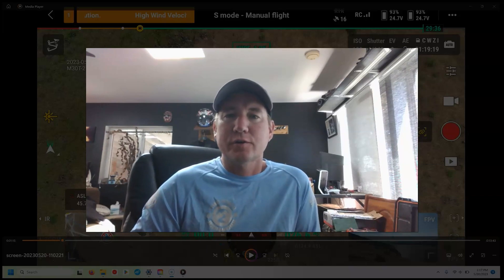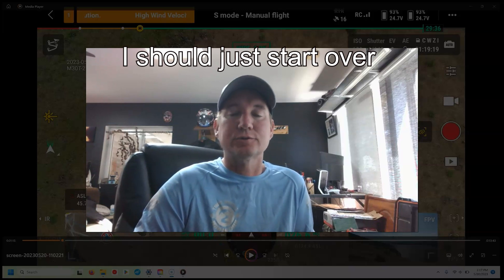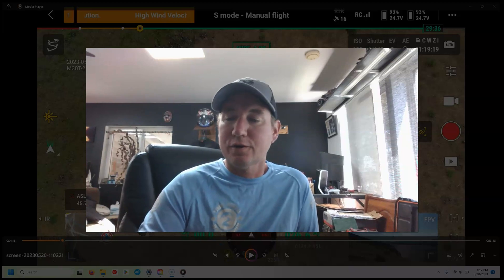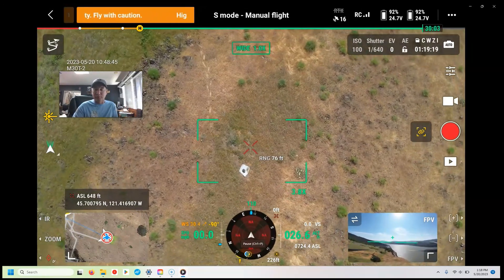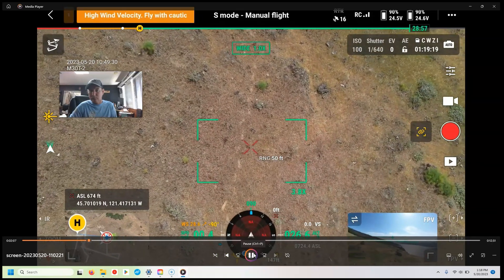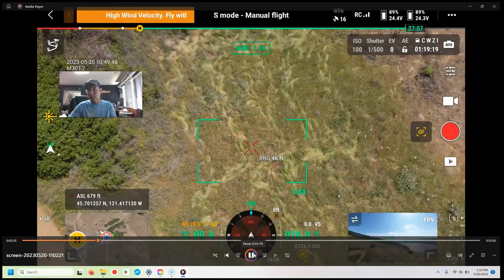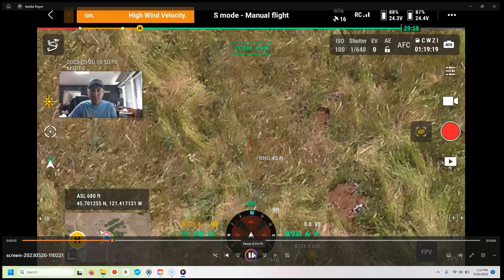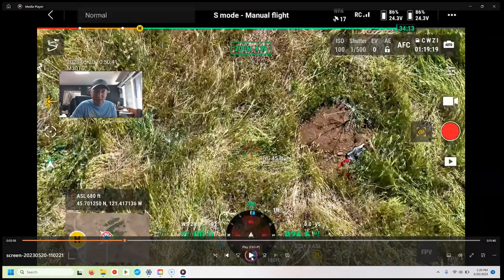Fly to coordinates DJI M30T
UPDATE:
I don't know why I didn't think of this earlier but we've discovered a much simpler way to do this using pins.

 Drop a pin anywhere, then edit the lat/long! maybe I'll make another video.